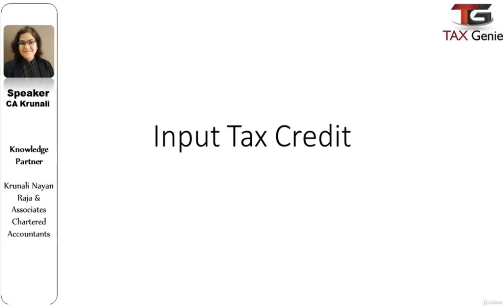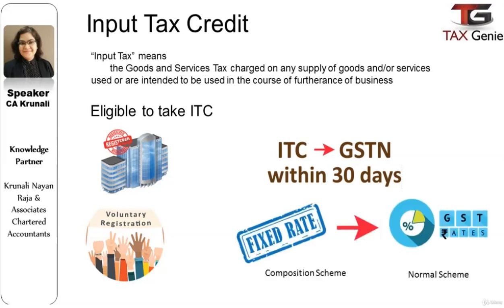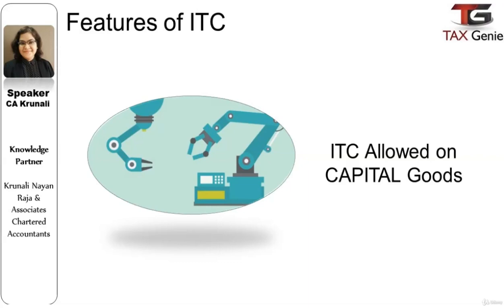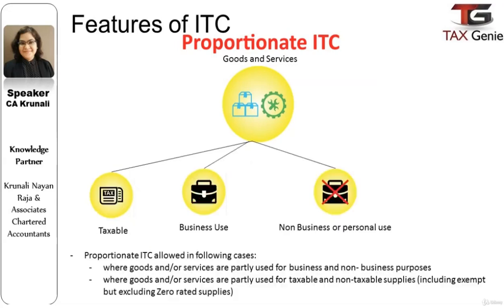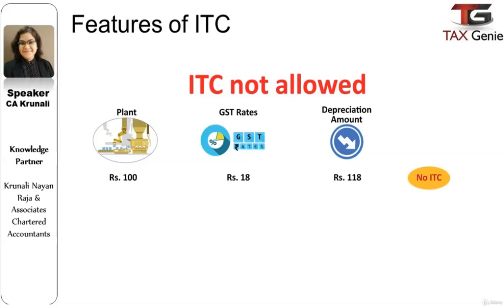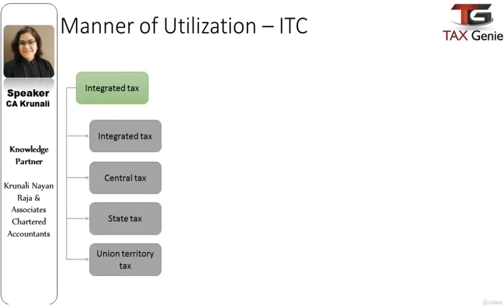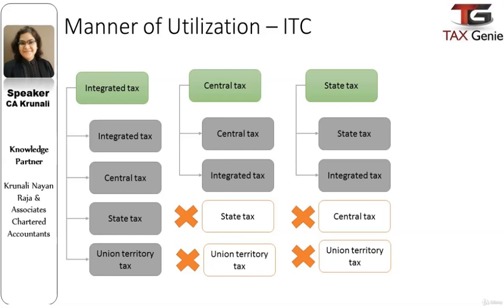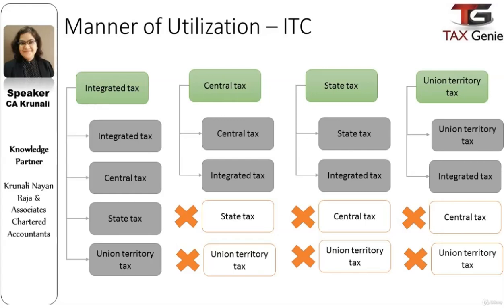Input Tax Credit